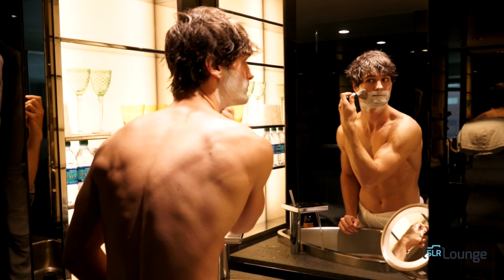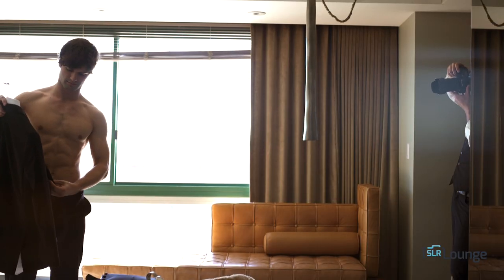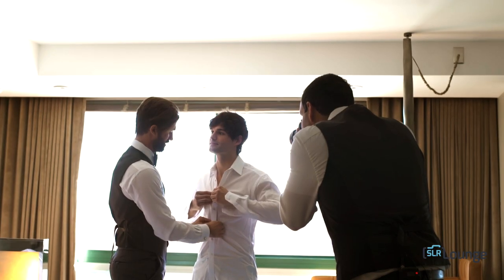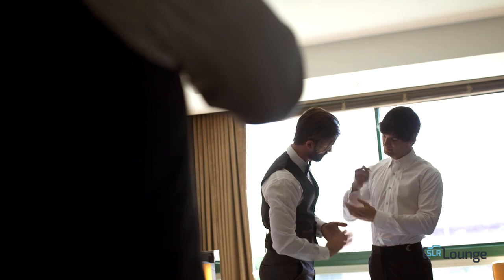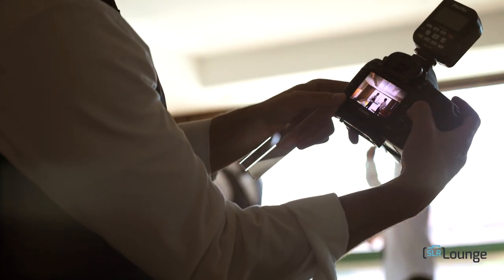Wedding Workshop | Photographing The Groom Trailer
The second portion of our Wedding Workshop series, Photographing the Groom, will teach second shooters how to create flattering portraits and artistic journalistic images during Groom Prep.